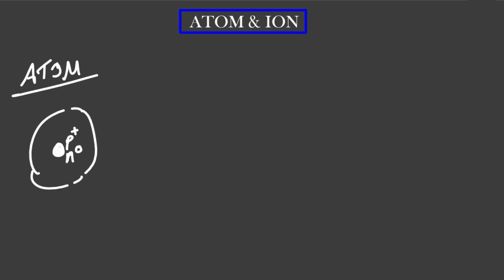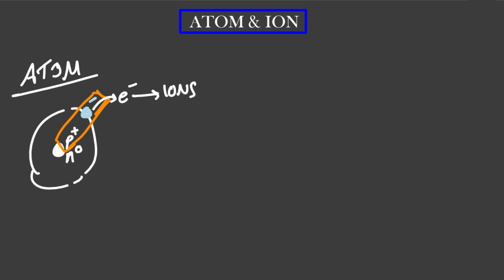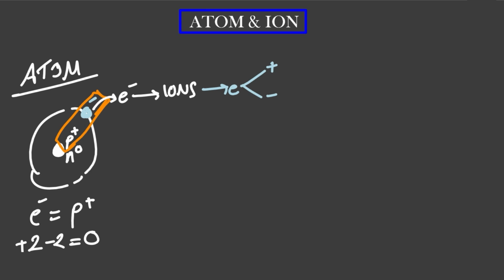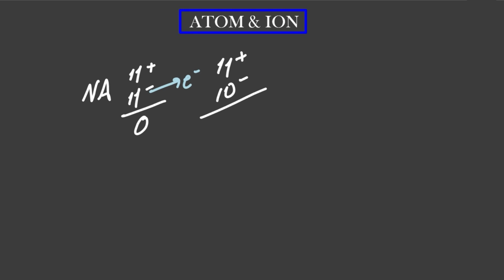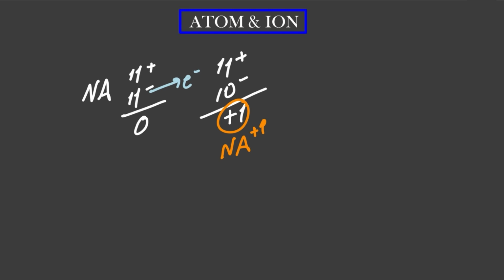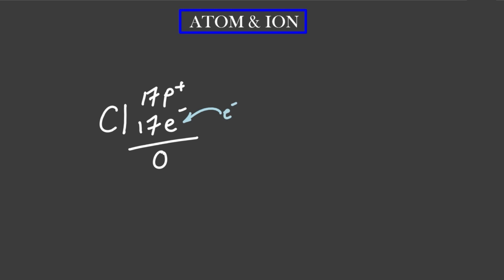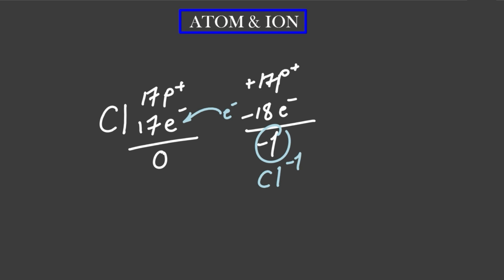ATOMS VS IONS & Cations, Anions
A brief introduction to atoms, how it becomes an ion, what is the difference between atoms and ions?, structure of an atom, sub-particles role in forming an ion, different types of ions, Cations & Anions.

0:00 Atoms & Ions
1:40 Example of Cation
2:50 Example of Anion